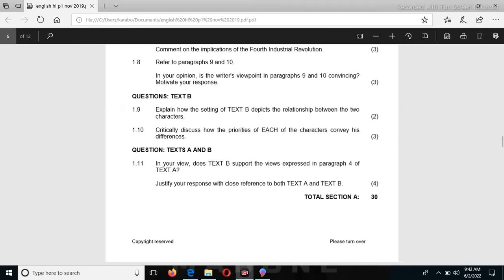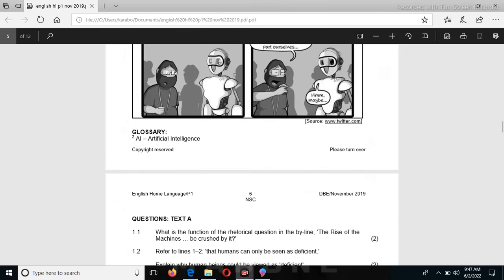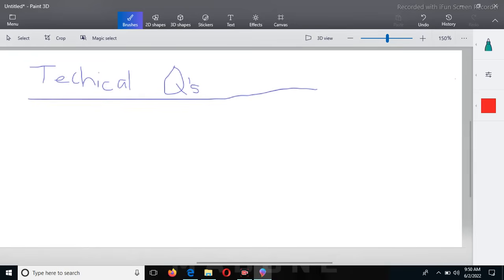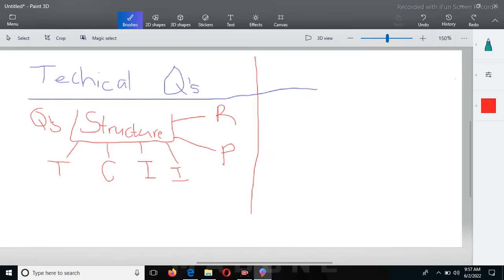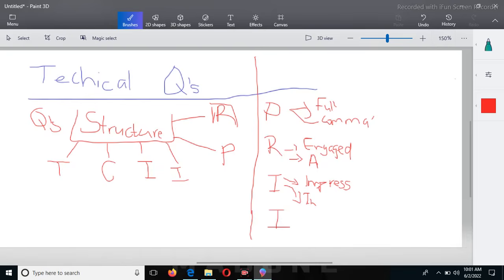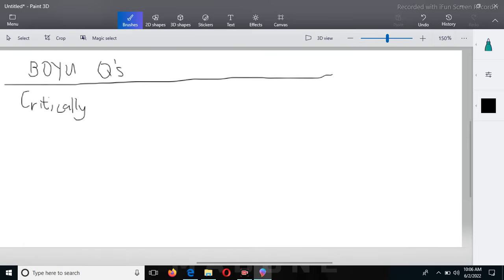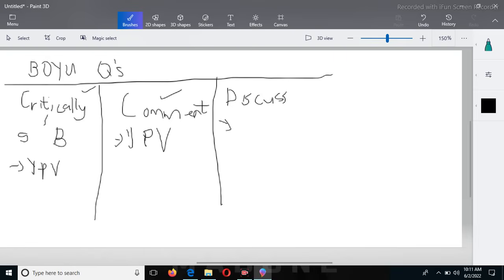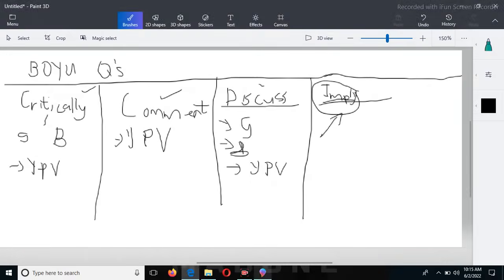How To Answer Grade 12 ENGLISH HL Comprehension (Full Lesson)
Most Grade 11 & 12 learners have raised concerns around English P1 Home Language saying it's "Difficult".I decided to make a digital tutorial simplifying the whole question paper & dishing out Quick wins which can help learners improve their marks.